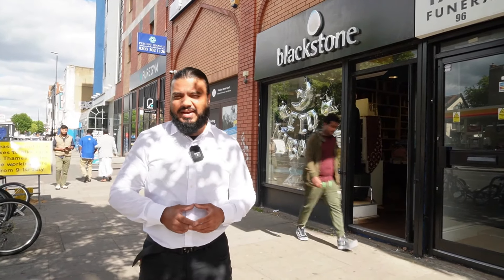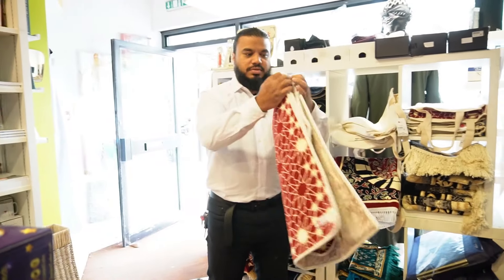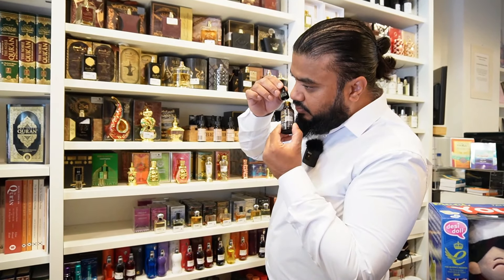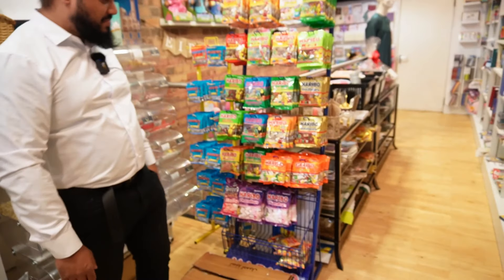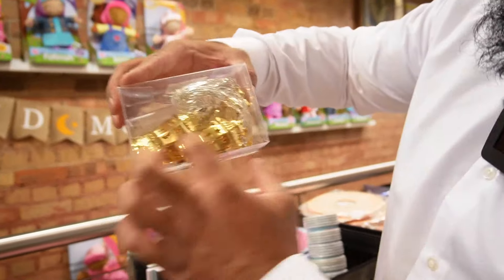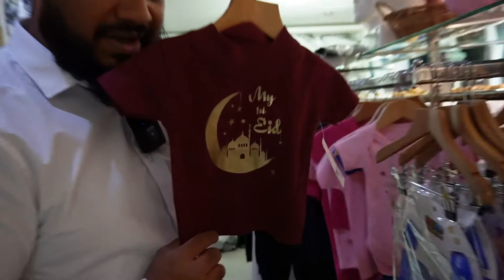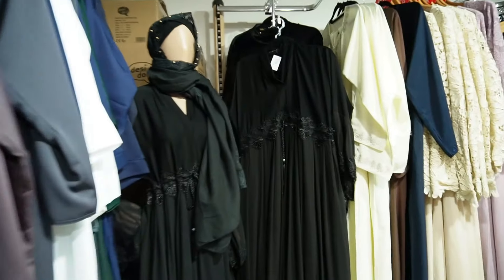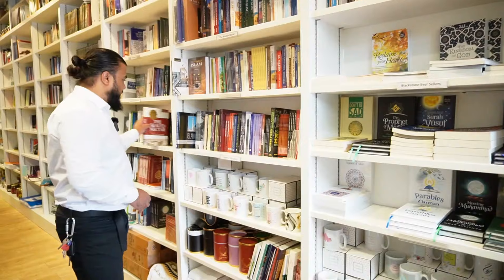Exploring Ramadan and Eid Essentials at Blackstone: A One-Stop-Shop for Islamic Products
My favorite store for Islamic related books, gifts and clothing. Get all your Eid Home decoration from here!

Blackstone - Whitechapel

Head down for your Eid shopping!